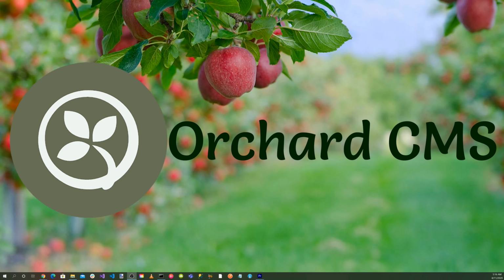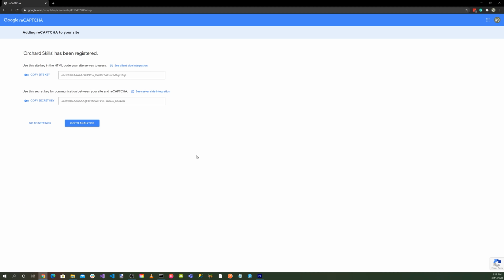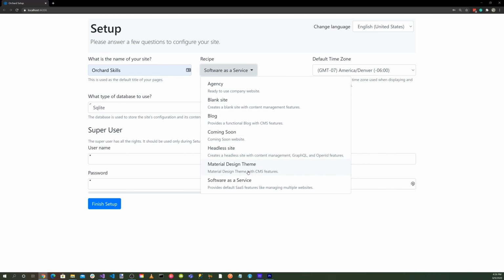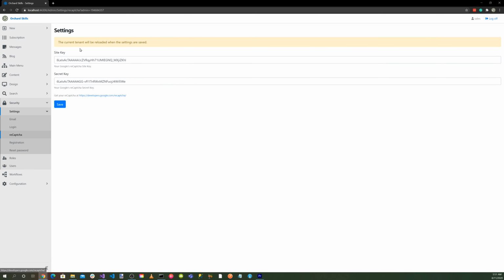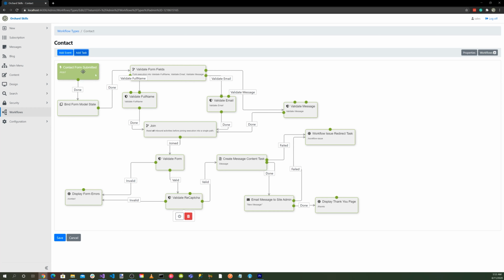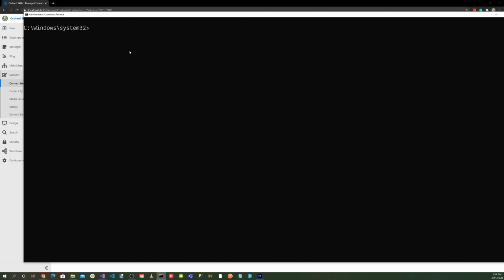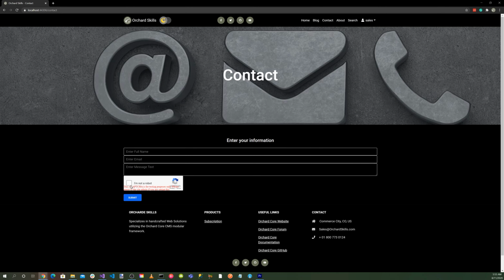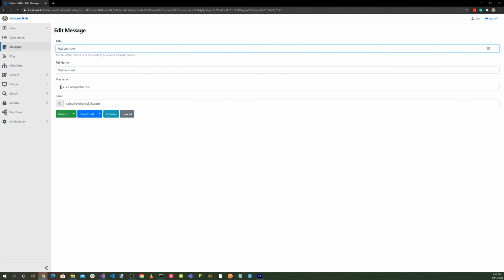reCAPTCHA for Orchard Core